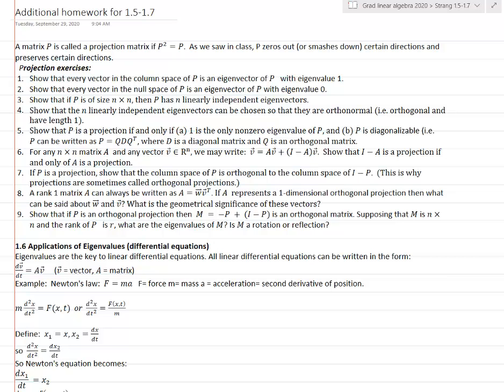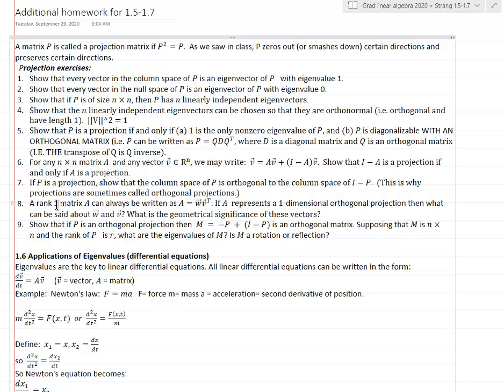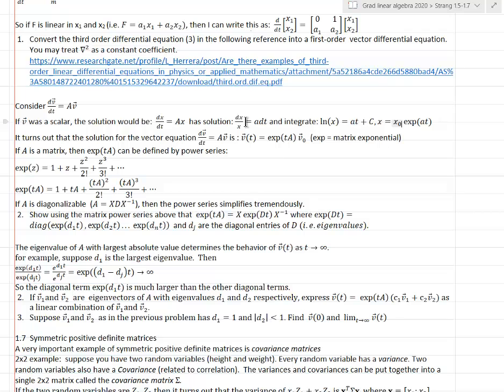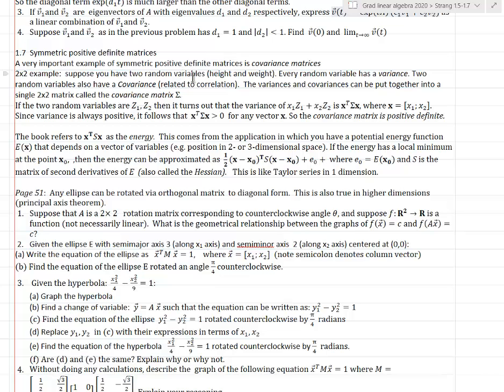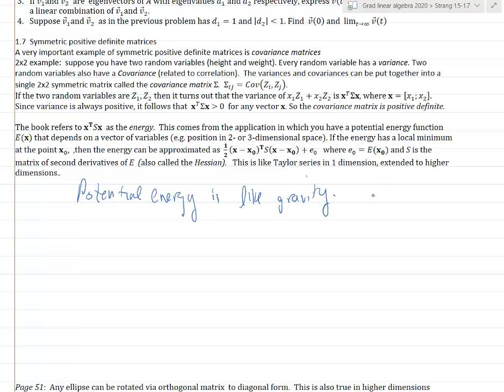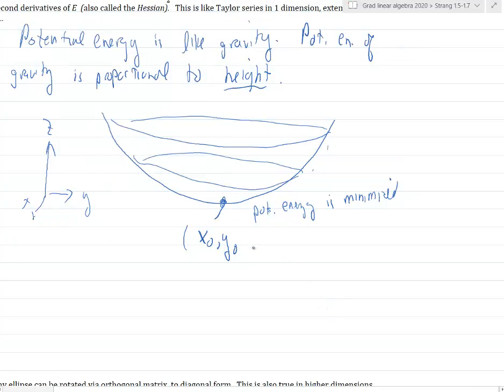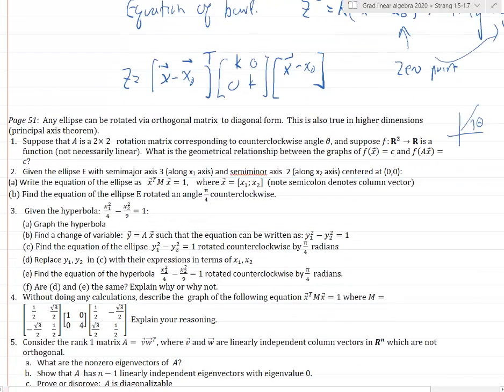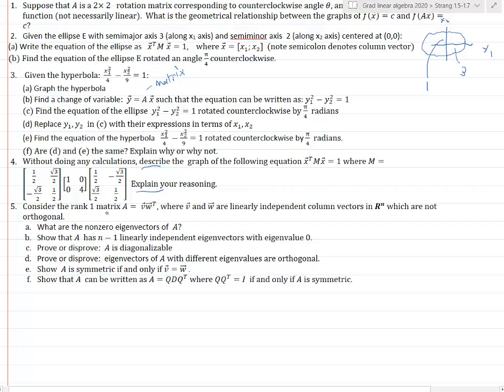LA and LFD Sections1.5-1.7 AdditionalProblems